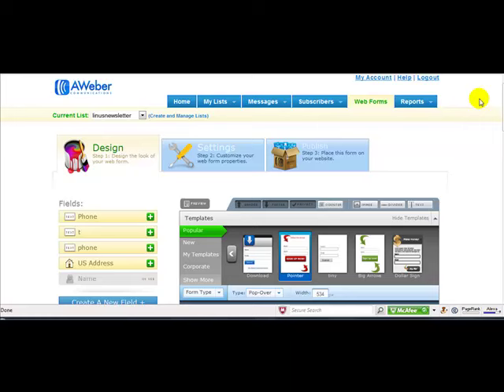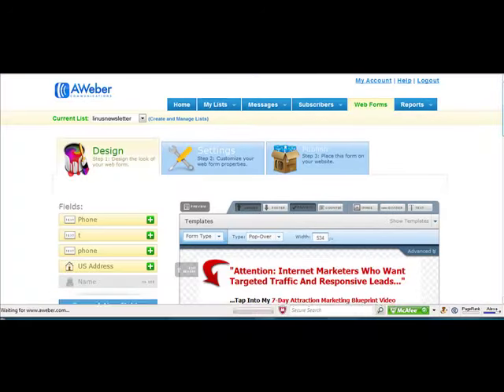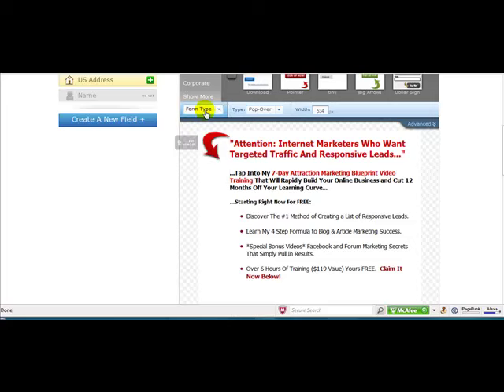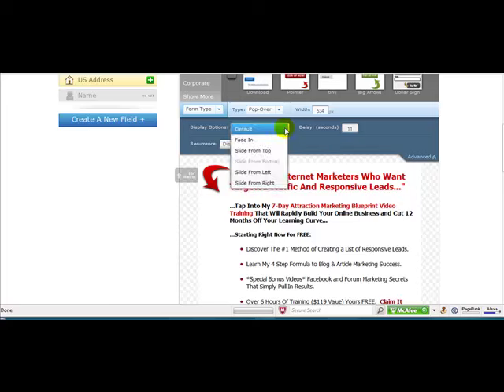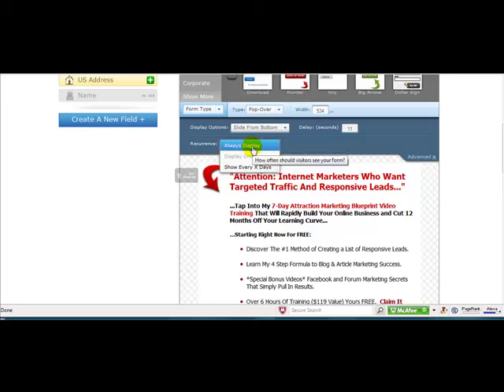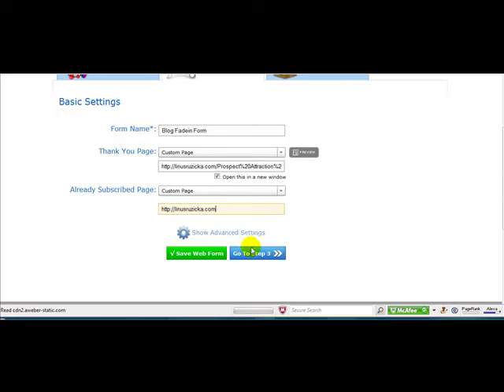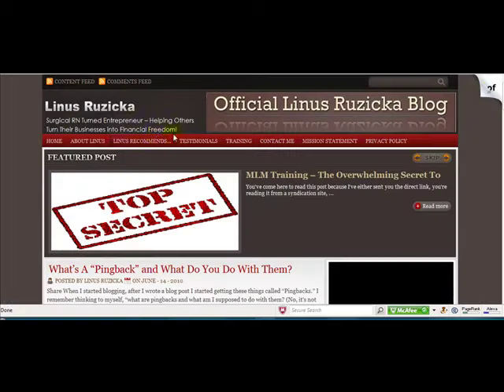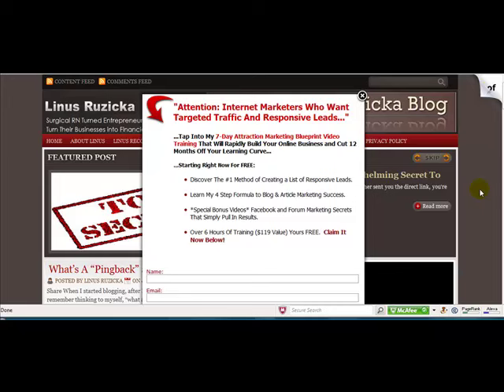How To Add A Pop Over Form To Your Blog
Last week I added a pop-over form to my blog site that is getting great results right now (7% conversion in a little under a week).

Since I added it, I've had people asking me how I got it on my site and if I paid for it to be custom made.

It's an easy answer and it's free!

Here's a quick training video on how I did it so that you can add it to your blog in about 10 minutes as well.